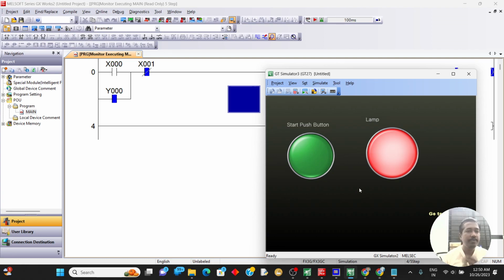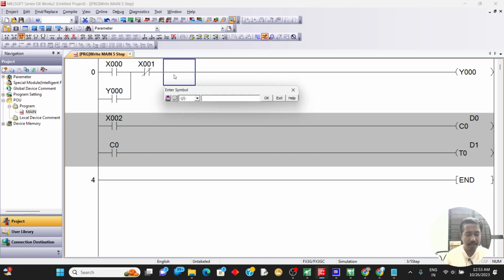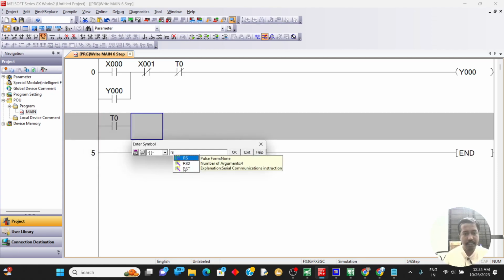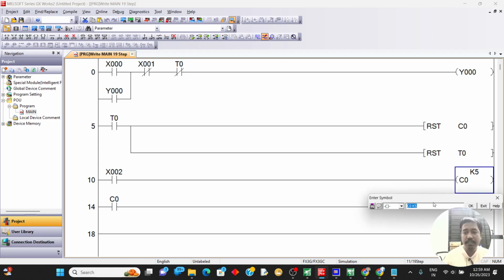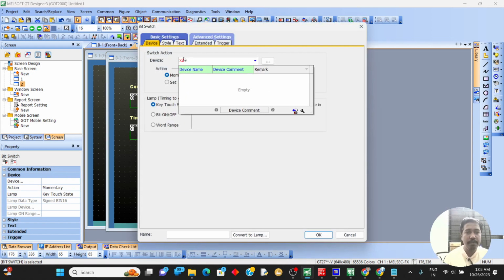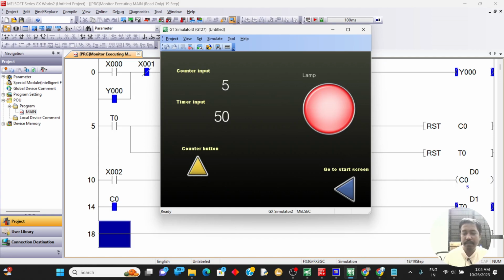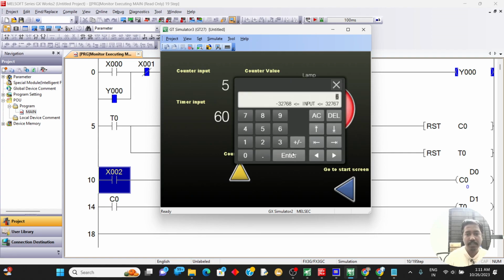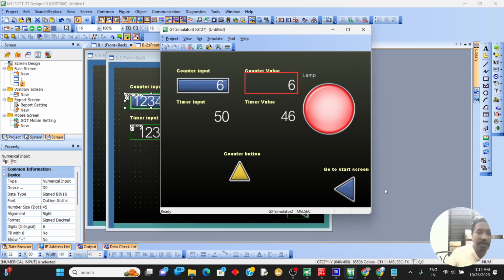Mitsubishi HMI Design: Numeric Input & Display for Timer and Counter Control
In this comprehensive tutorial, we'll dive into the world of Mitsubishi Human-Machine Interface (HMI) design. Learn how to create and customize HMI screens, and master the art of using numerical input and numerical display elements to manipulate timer and counter values through data registers. Whether you're a beginner or an experienced HMI user, this video will provide valuable insights to enhance your industrial automation projects. Follow along, and let's design intuitive and efficient HMI screens together!